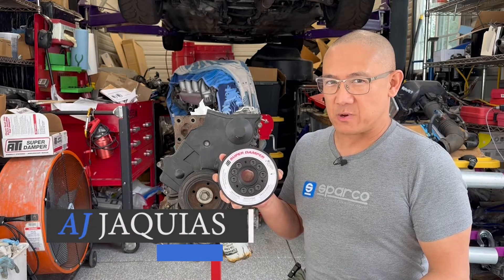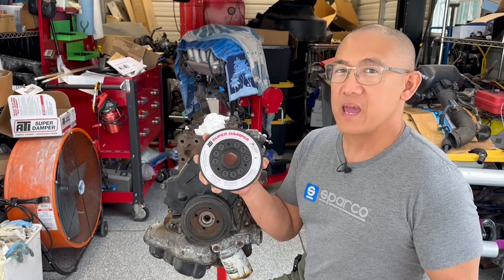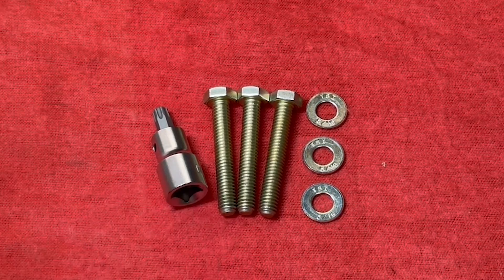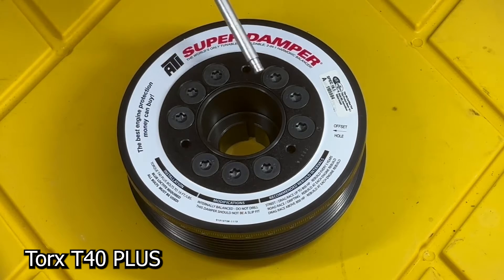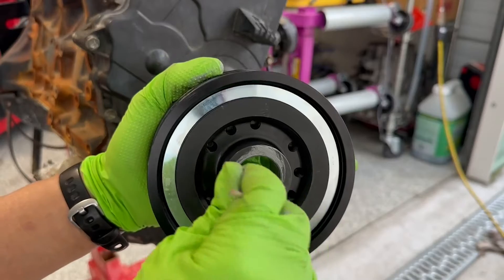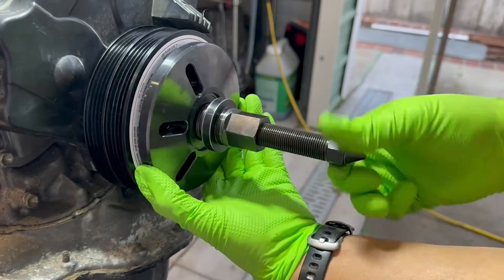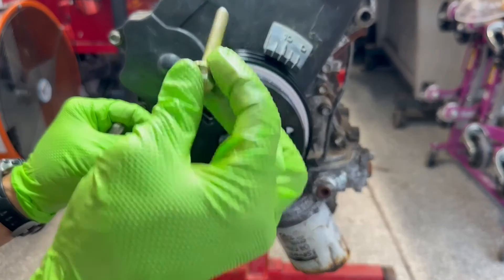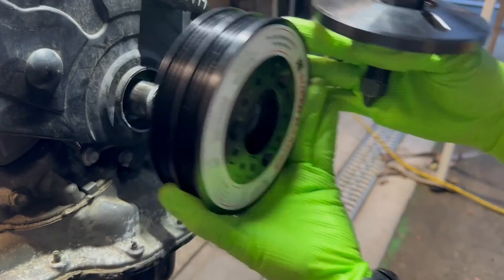How to Install an ATI Super Damper on a Toyota MR2 3S-GTE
Bob Pham, the SW20 expert, graciously allowed me to borrow one of his 3S-GTE's. With the nearly 30-year age of SW20's, it is common for the OEM crank pulley to deteriorate to failure. Your options are to purchase a new OEM crank pulley, but chances are you modded your motor. Thus, the best option is an ATI Super Damper to reduce the internal harmonics and vibrations and essentially produce more power. This video reviews the proper procedure to install or remove an ATI Super Damper #918529 and the required tools. Enjoy the vid. -AJ

ATI Installer and Puller Kit #918999

Proform Installer and Puller Kit #66514

Lisle 19mm Harmonic Balancer Socket

OTC Multipurpose Bearing & Pulley Puller Set # 4534

Gearwrench 27mm Ratcheting Combo Wrench # 9127D

Permatex Threadlocker Blue # 24300

0:00 Introduction
0:17 How it Works
1:23 Installer/Puller Kits
2:41 OE Crank Pulley Removal
3:09 ATI Super Damper #918999
3:46 Installation
6:48 Removal
8:51 In-Car Assembly